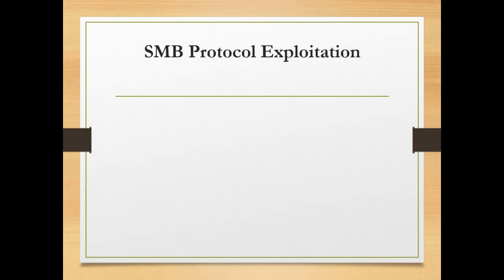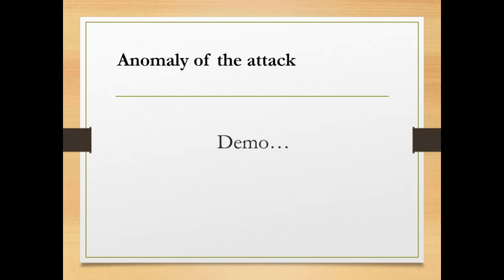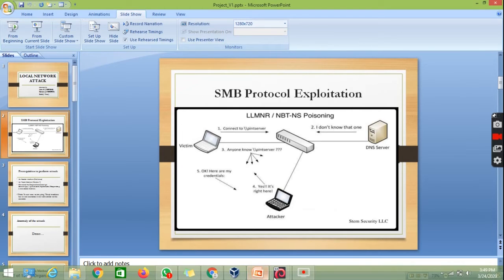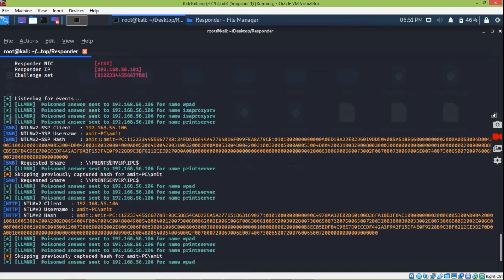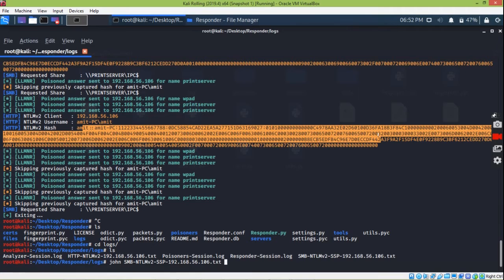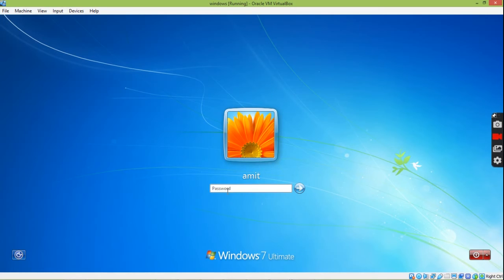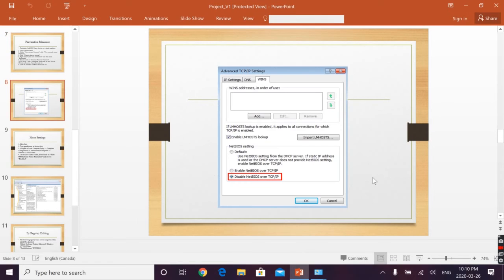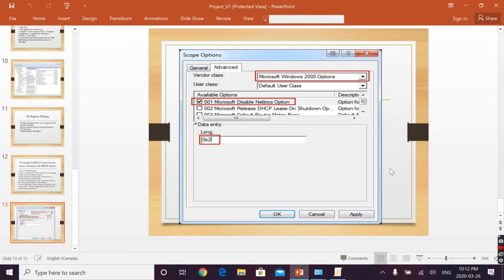Local Network Attack and Preventive Measures